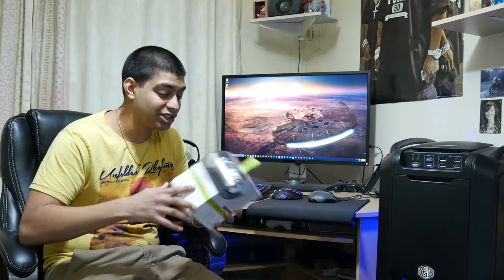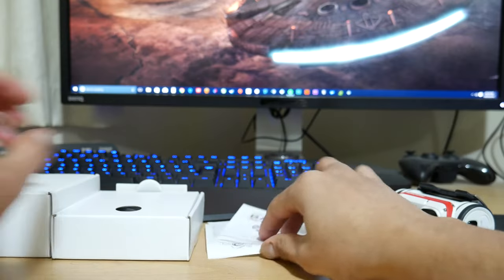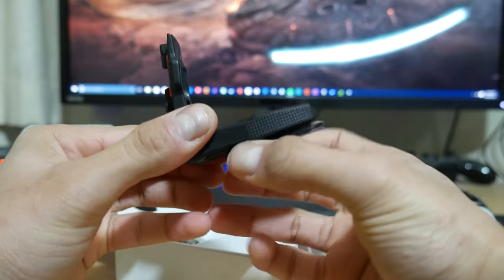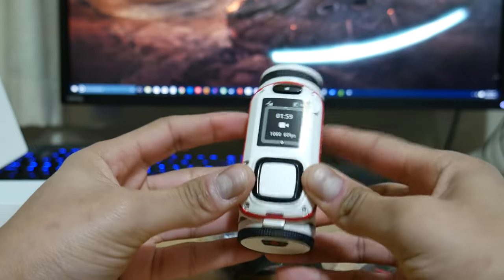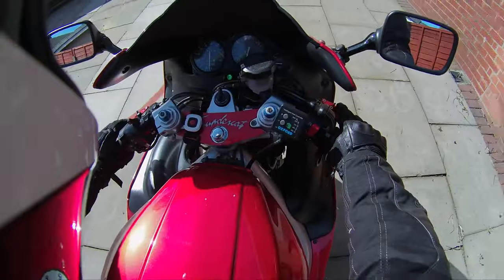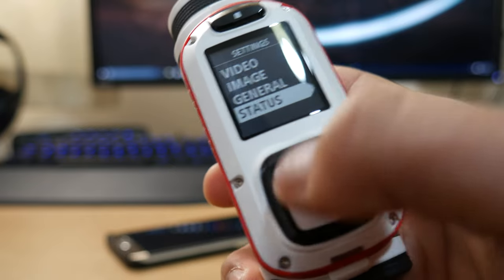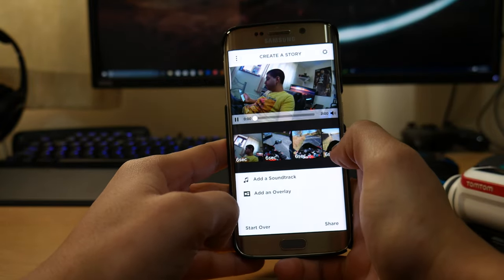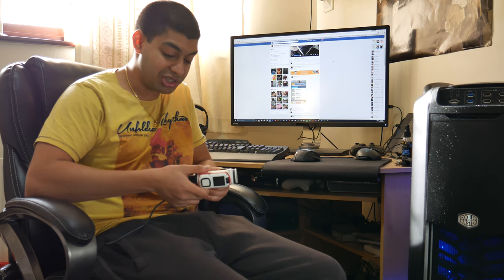TomTom Bandit Action Camera Review. Is it better than a GoPro?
Get the latest computer, gaming, photo, audio & tech gear from Scan

Great camera this with a brilliant app! Deffo recommend if you are looking at getting an action cam for biking.